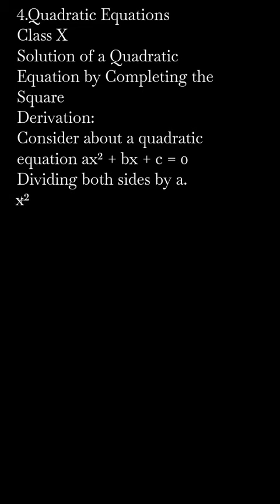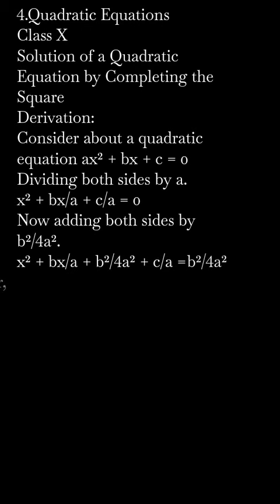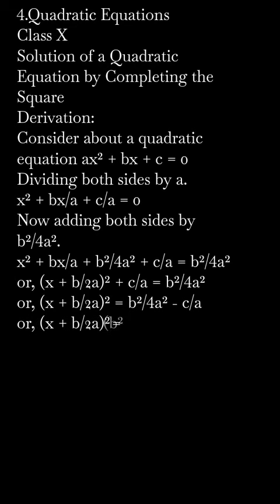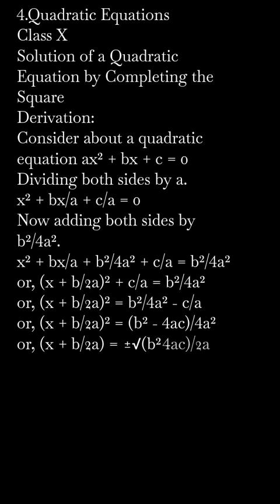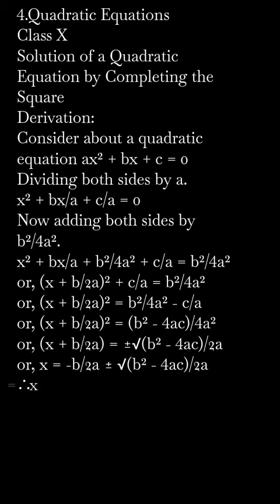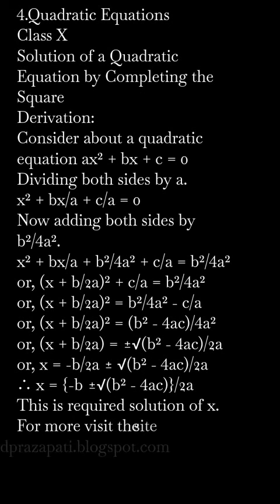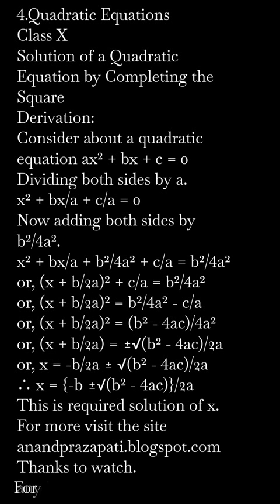Quadratic Equations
4.Quadratic Equations
Class X
Solution of a Quadratic Equation by Completing the Square
Derivation:
Consider about a quadratic equation ax² + bx + c = 0
Dividing both sides by a.
x² + bx/a + c/a = 0
Now adding both sides by b²/4a².
x² + bx/a + b²/4a² + c/a = b²/4a²
or, (x + b/2a)² + c/a = b²/4a²
or, (x + b/2a)² = b²/4a² - c/a
or, (x + b/2a)² = (b² - 4ac)/4a²
or, (x + b/2a) = ±√(b² - 4ac)/2a
∴ x = {-b ±√(b² - 4ac)}/2a
This is required solution of x.

Students can note this derivation.
Thanks to watch.
For any doubts write to me.